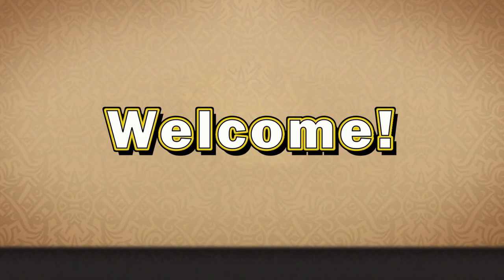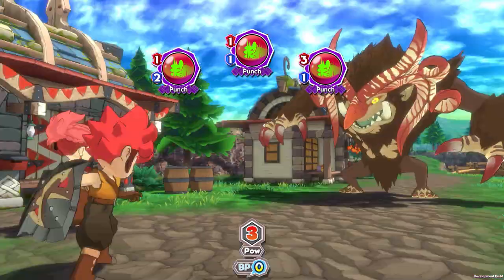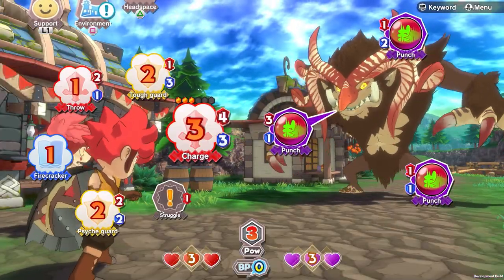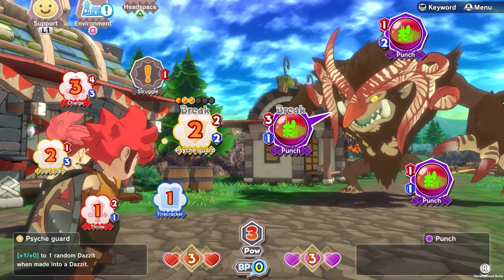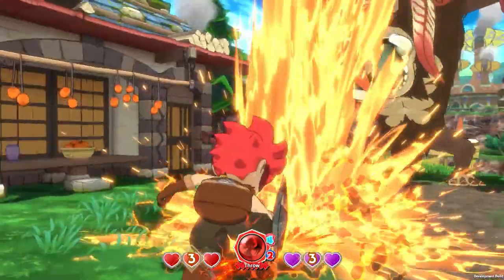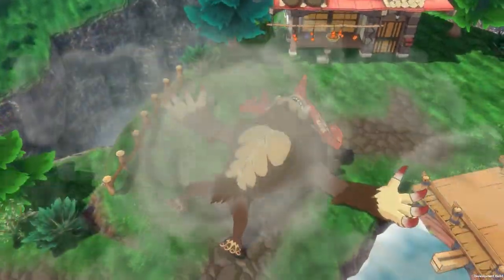Little Town Hero - Gameplay Basics Trailer | PS4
To protect your home, you’ll need to gather your ideas and fight! With the unique combat system of Little Town Hero, you can plan your attacks, garner support from your friends, and fend off giant monsters with the power of ideas!

Coming to PlayStation®4 on June 23, 2020!